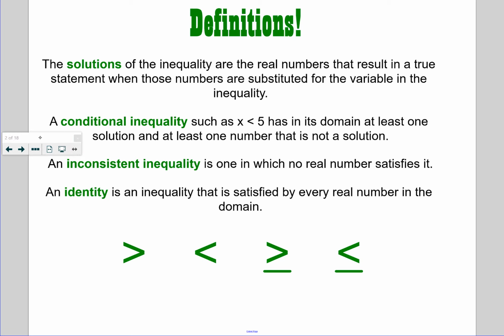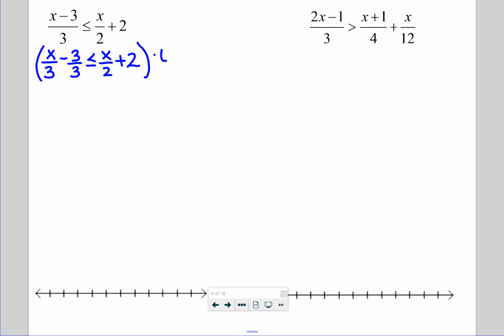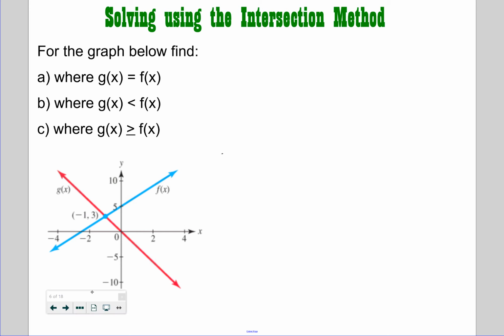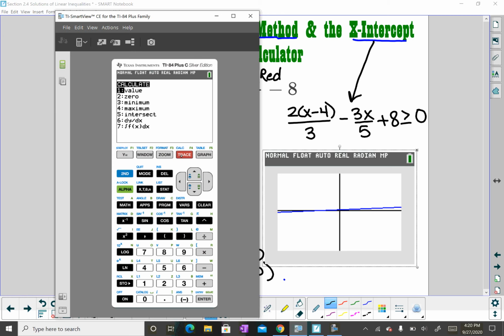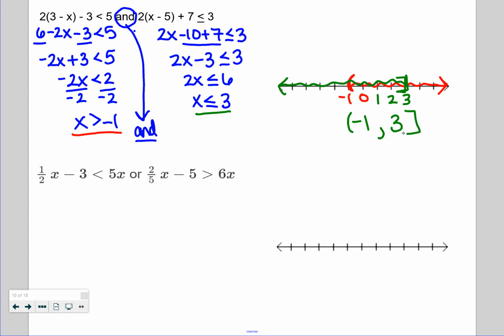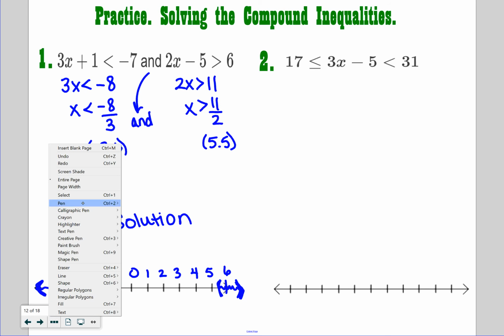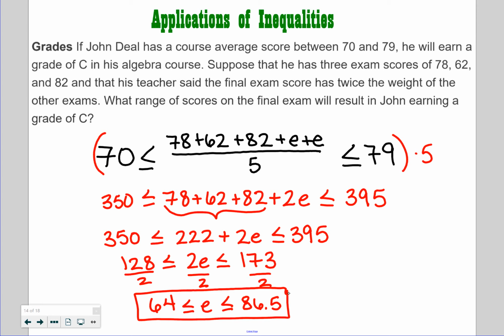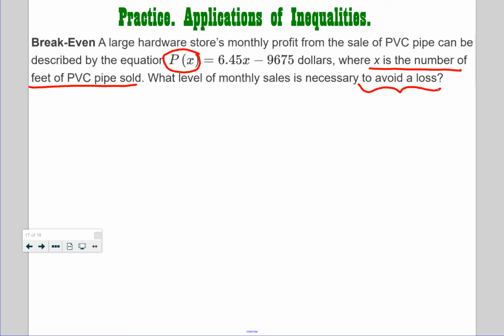Section 2 4 Solving Linear Inequalities